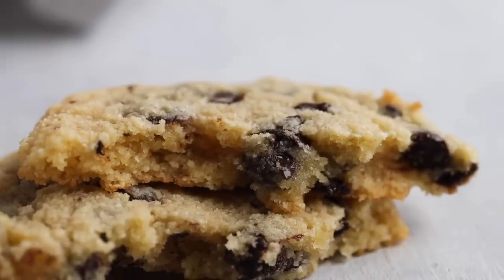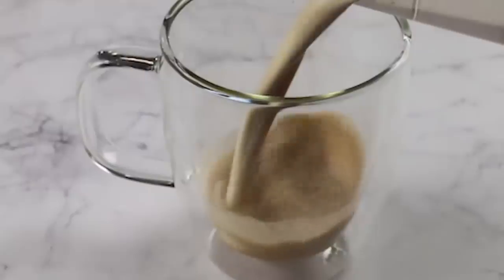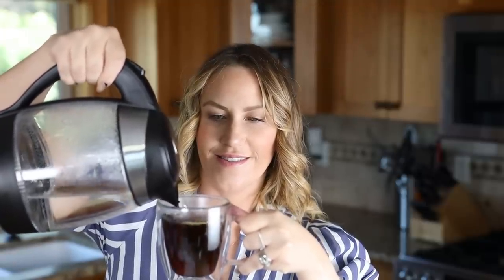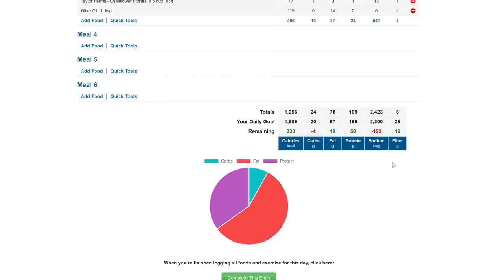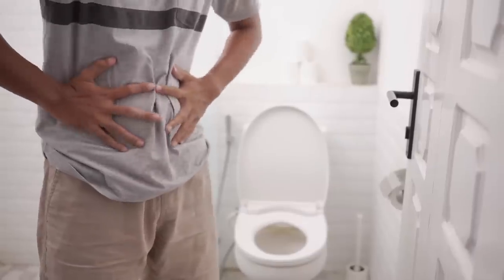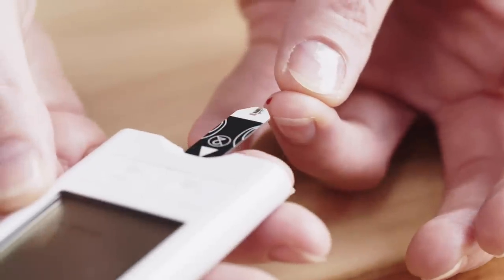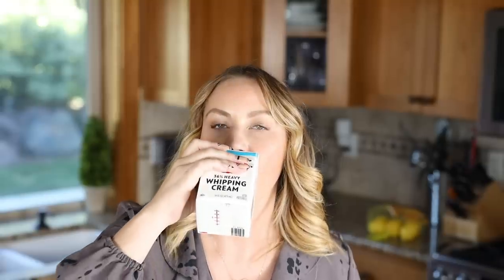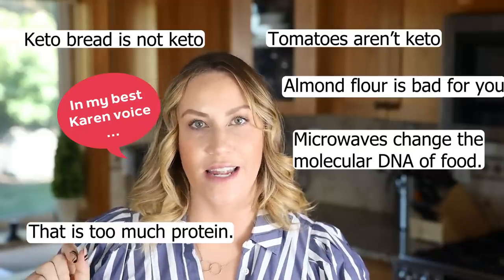10 Things you DON'T need on a Keto Diet (Surprising 🙀)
We've been over what you need to start a keto diet.
In this video, we are going over what you DO NOT need to be successful on keto and be in ketosis. Some of these may shock you!